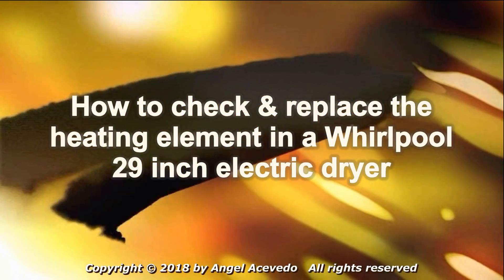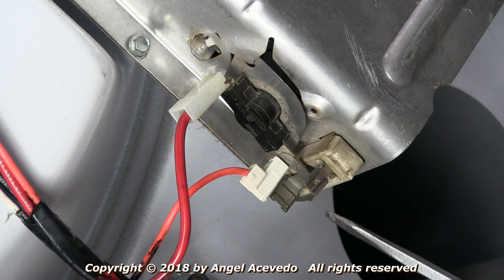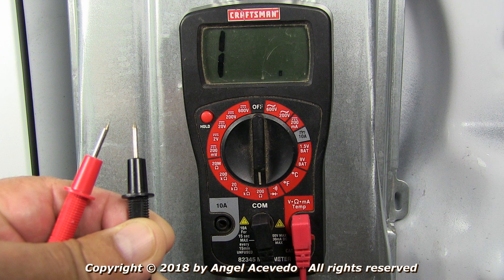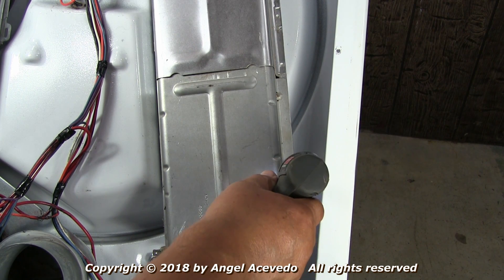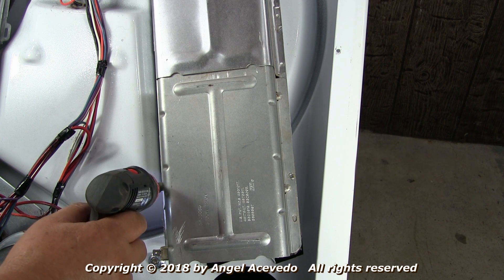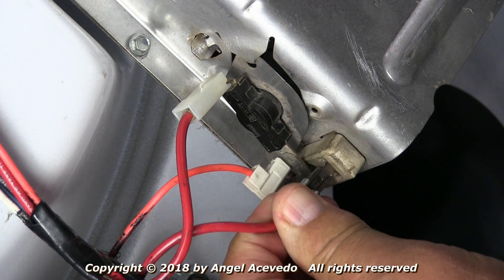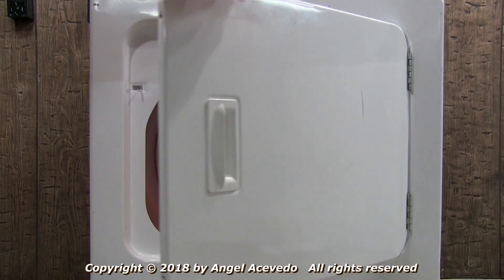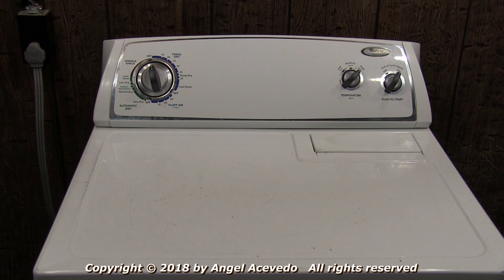Whirlpool Dryer Not Getting Hot - The Heating Element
Whirlpool Dryer Not Getting Hot - See What Parts to check & replace to fix it
Replacement parts
Warning: You can use the information in this video at your own risk